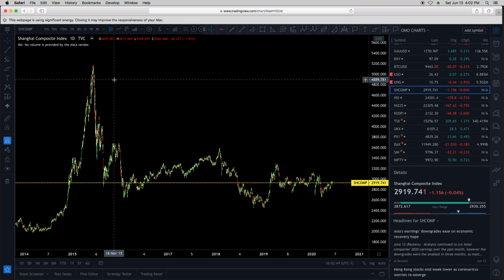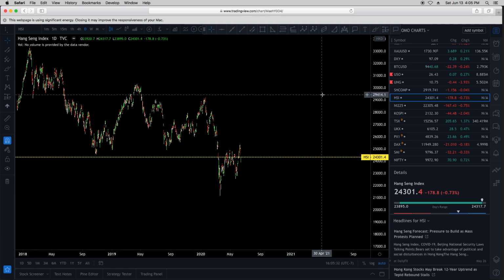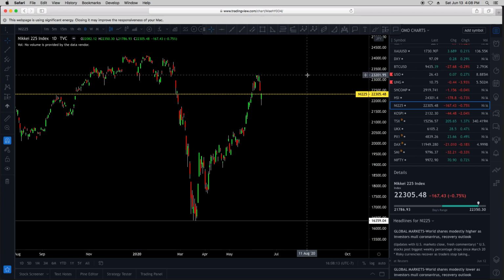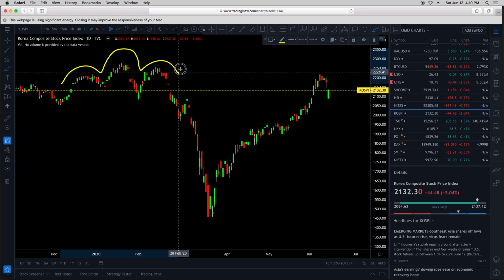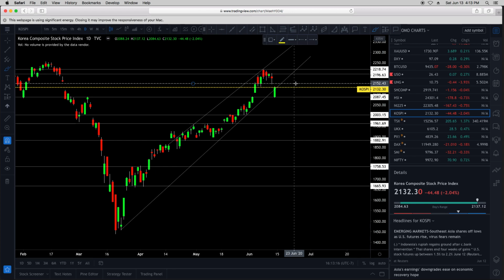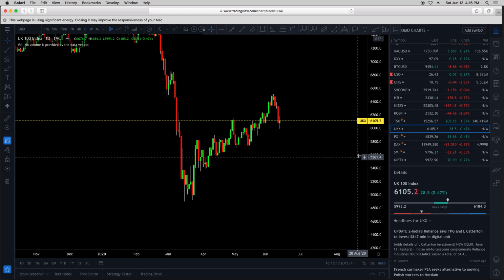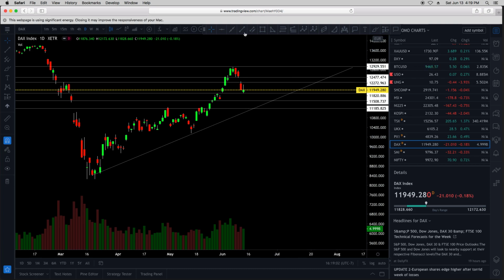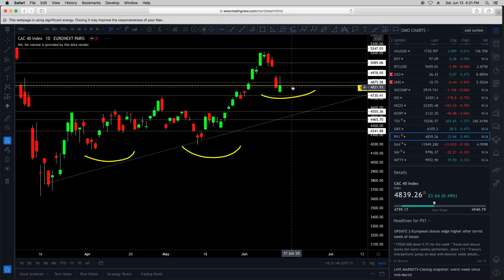Global Stock Market - Technical Analysis Education - (June 13th 2020) - China, Japan, UK, India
Global Stock Market Technical Analysis Education.  June 13th, 2020.

Stock Tickers in this video:  $SHCOMP $HSI $NI225 $KOSPI $TSX $UKX $PX1 $DAX $SMI $NIFTY

Always remember: NO FOMO.